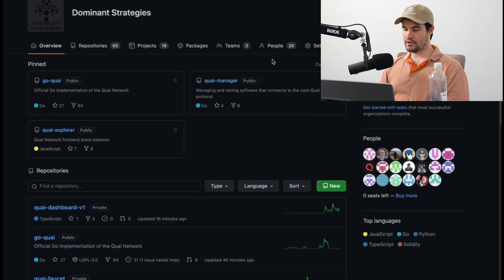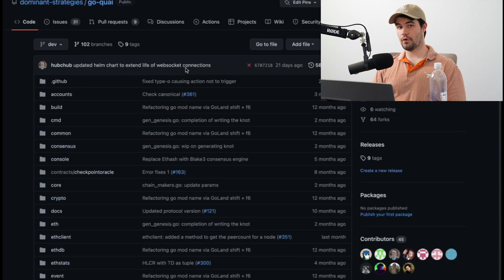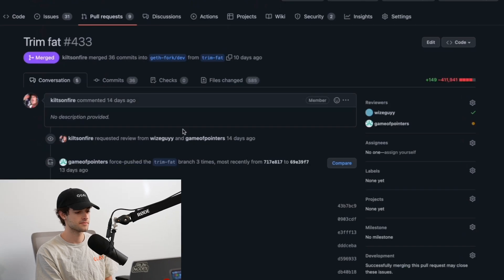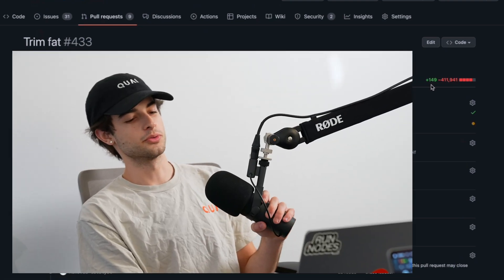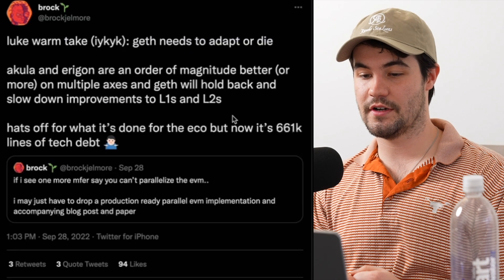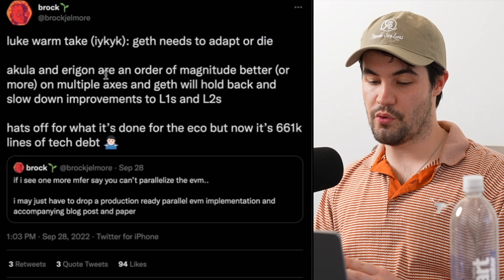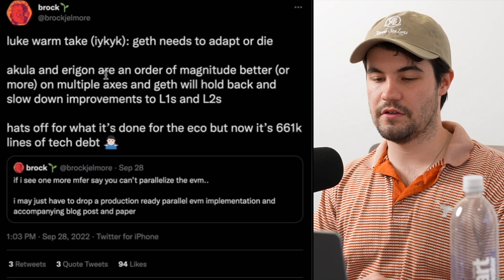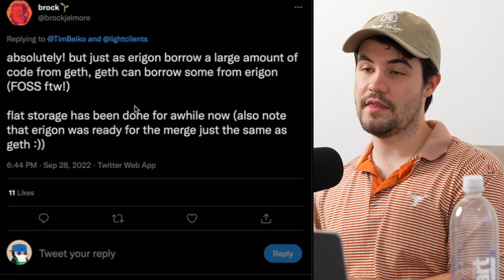Quai Network Developer Update - October 28, 2022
Quai Network Core Development Update with Co-Founder, Alan Orwick.

| Connect with Quai Network |

Quai Network is a dynamic set of blockchains that are infinitely scalable with increasing demand. The use of a unique multi-chain architecture propels Quai Network into the future and establishes Quai Network as the fastest AND most secure blockchain on the planet.

Quai Network is the only decentralized blockchain that scales to global commerce. Through a novel combination of merged mining and sharding, known as Proof-of-Work 2.0, Quai secures a highly decentralized and low-cost Layer 1 network.